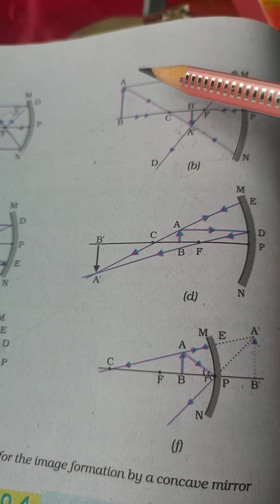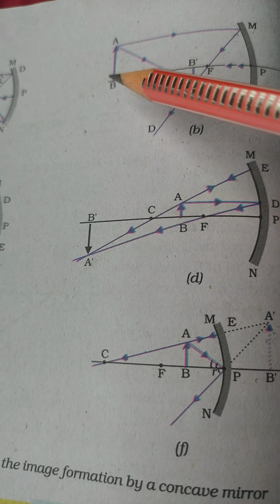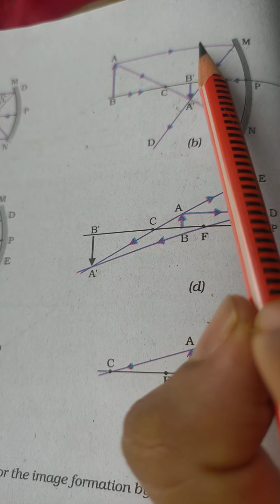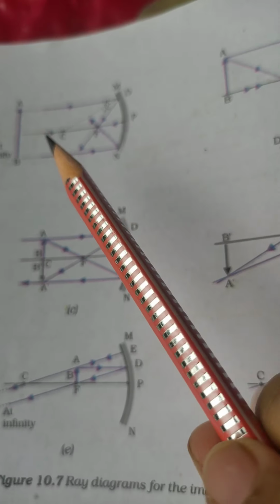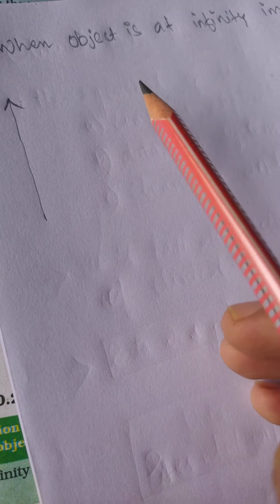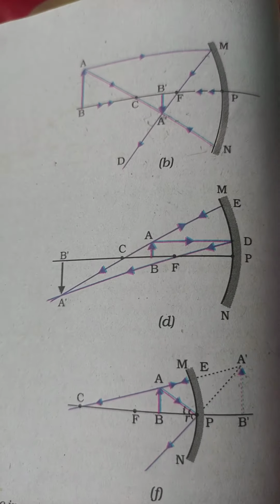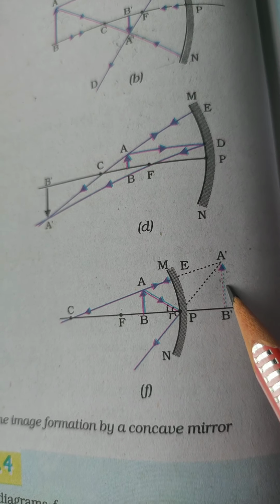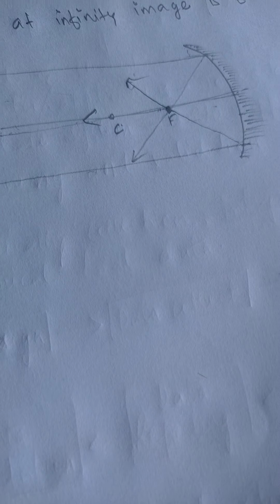Image formation through Concave mirror || when object is at infinity|| Cl-X